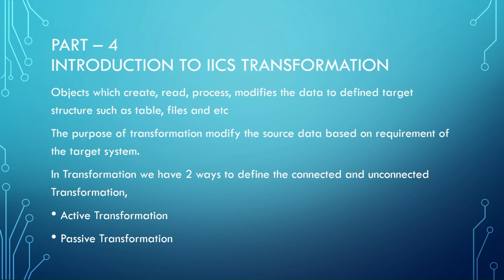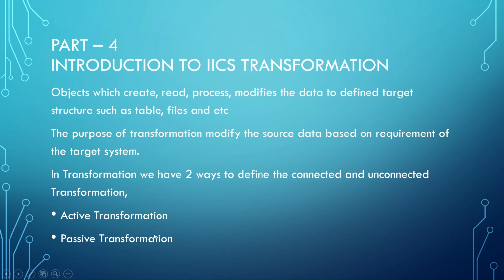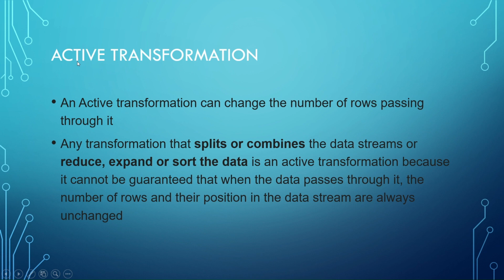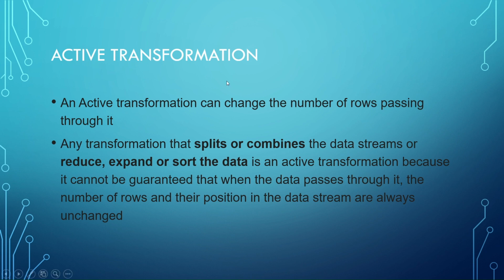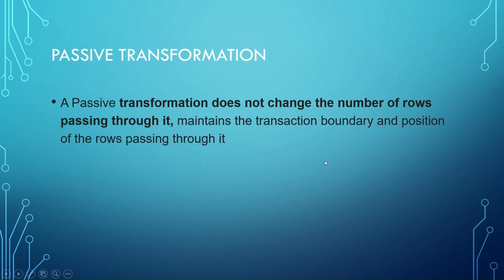IICS Tutorial Part 5- Transformation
This video describe,
IICS Transformation